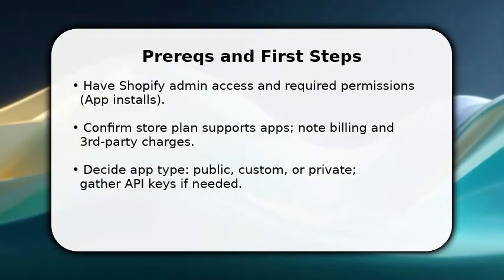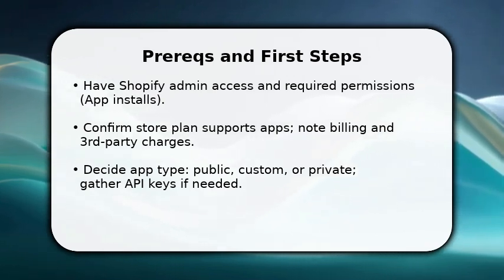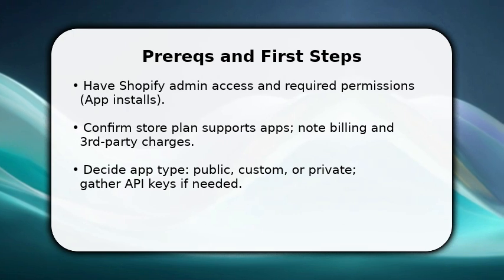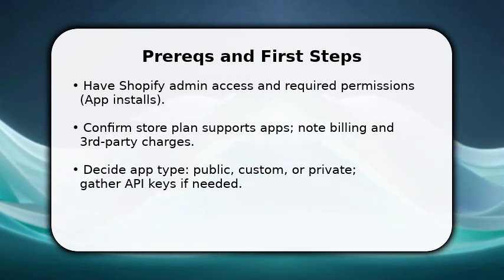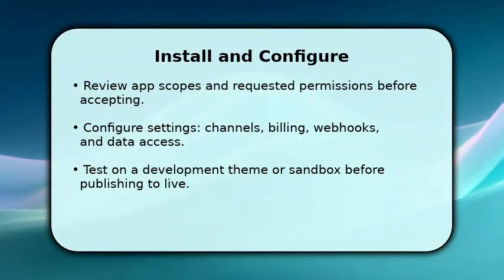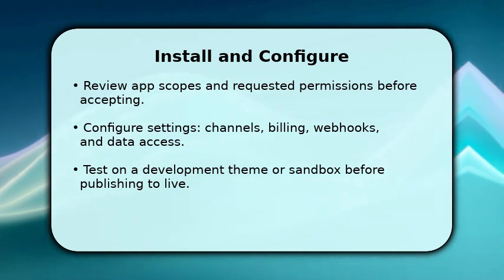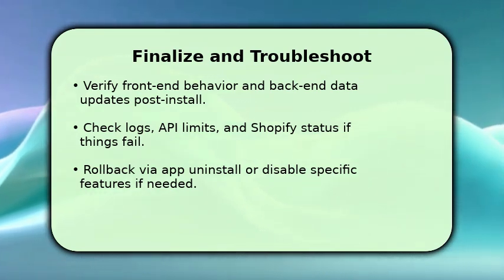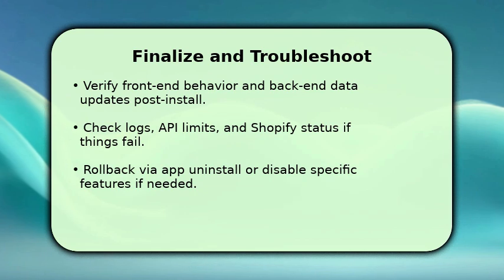How to Add an App to Shopify - Full Guide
Discover the step-by-step process of integrating third-party applications into your Shopify store to enhance functionality and customer experience. This comprehensive guide covers everything from selecting compatible apps, installing them through the admin panel, customizing settings for optimal performance, troubleshooting common issues, and ensuring security best practices.

Shopify, integrate third-party applications, shopify store enhancement, install Shopify apps, customize app settings, troubleshoot shopify integrations, security in Shopify